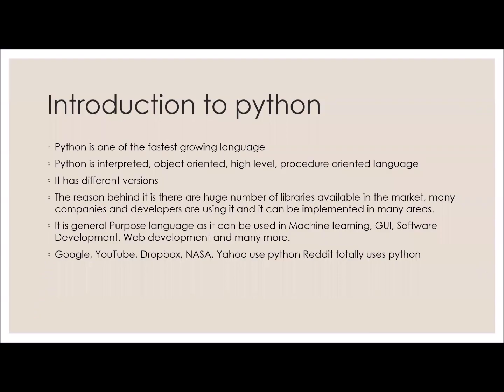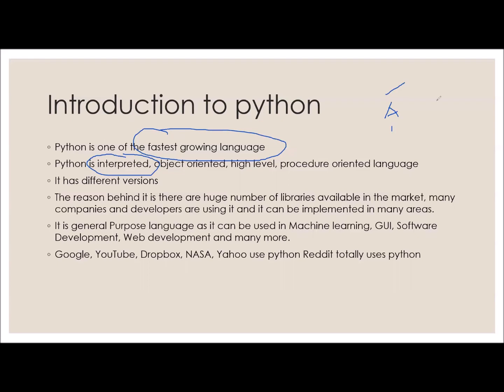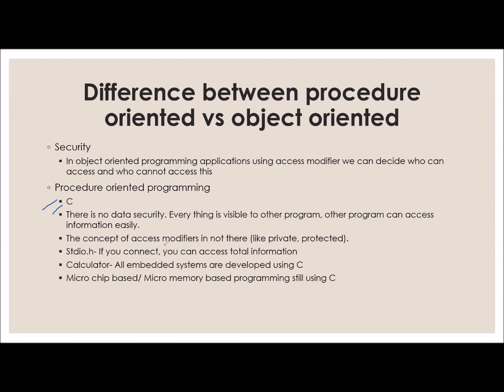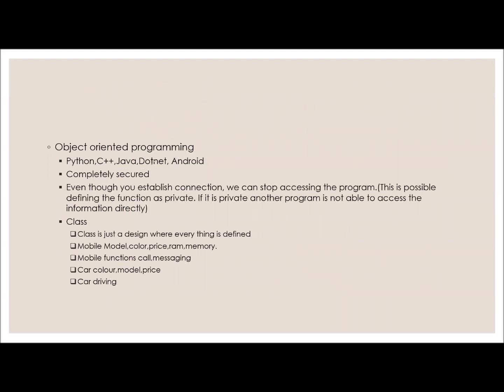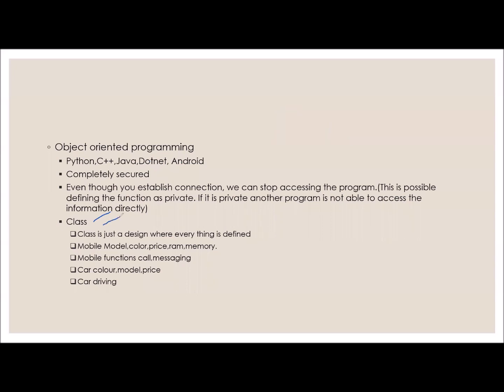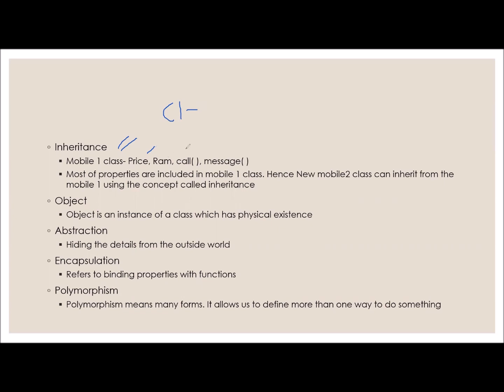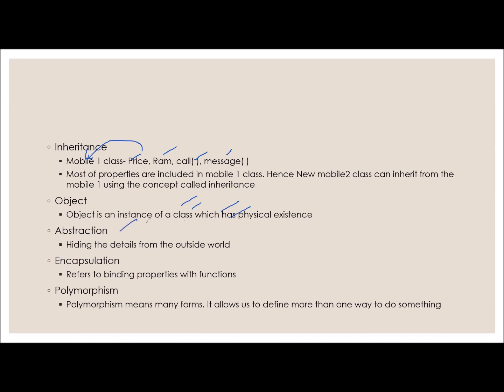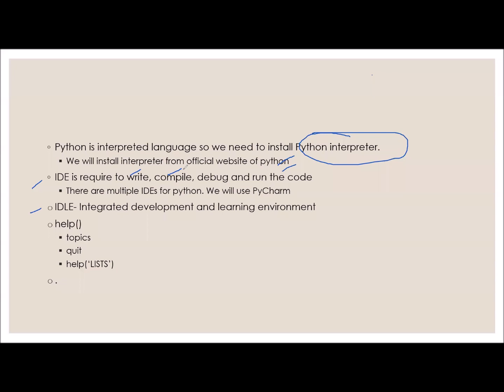1-Introduction to Python